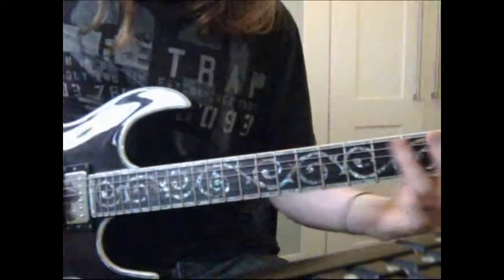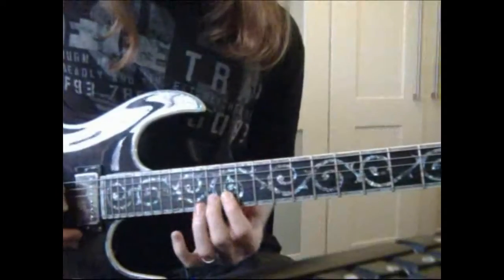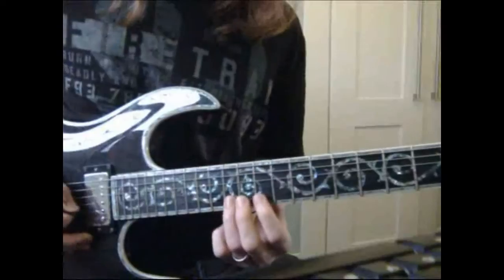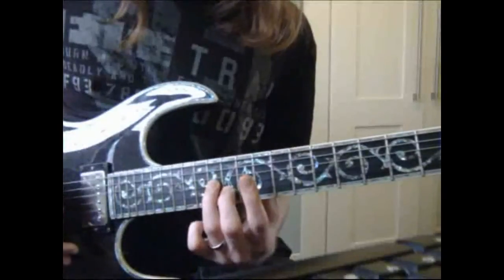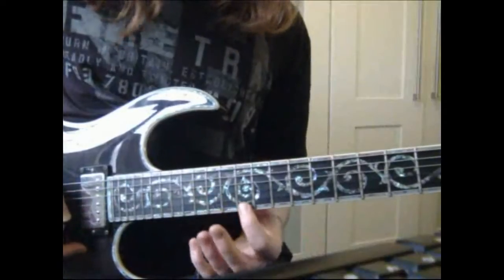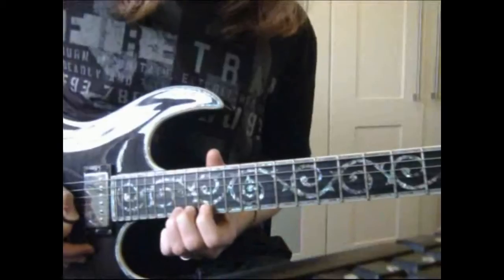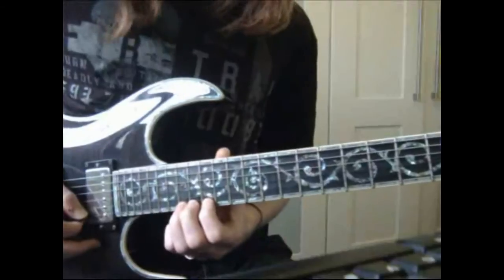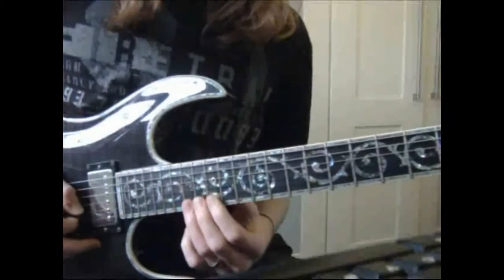How to play "Livin' On A Prayer" - Solo Tutorial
A lick by lick video tutorial on how to play the solo in Bon Jovi's "Livin On A Prayer".